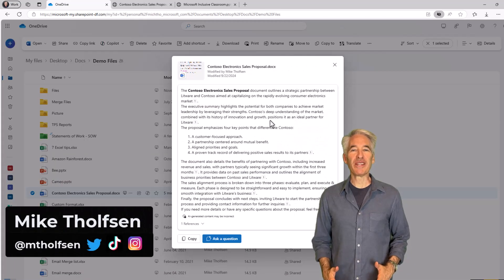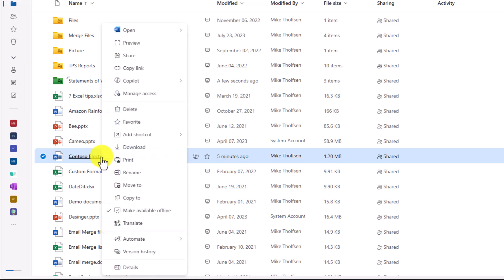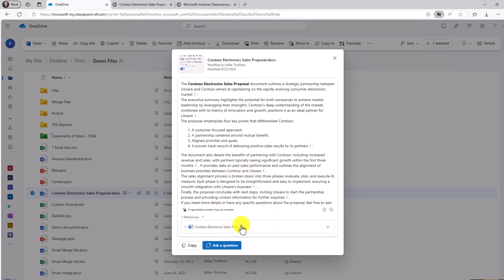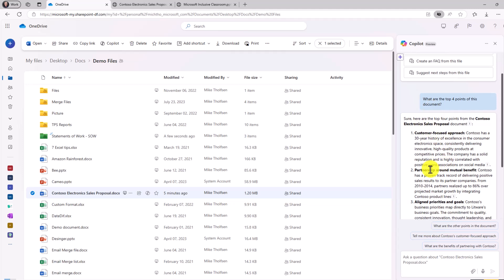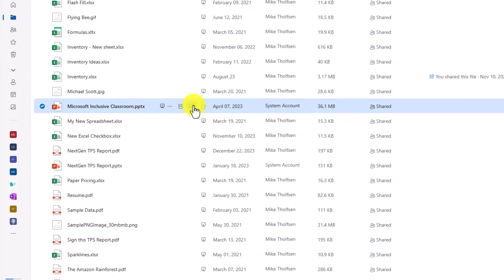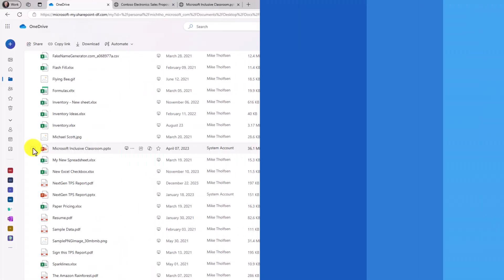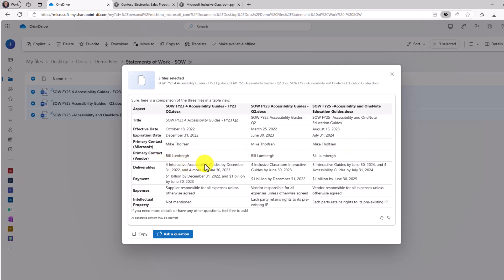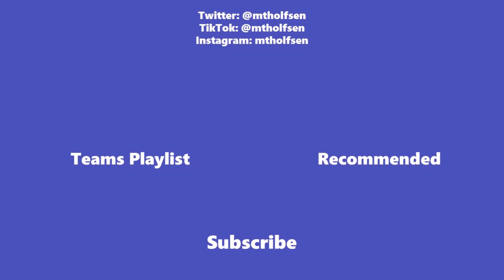4 new features in OneDrive Copilot for Microsoft 365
A tutorial video show 4 new features in Copilot in OneDrive in Microsoft 365. These time saving updates include Summarize files for quick information, generate an FAQ, Chat with a document, and Find files with quick comparison. These update are part of the Microsoft 365 Copilot subscription, and you can learn more about that

Join our OneDrive event on October 8th to learn more about these features, and to hear about the newest Copilot and AI innovations coming to OneDrive

Summarize files for quick information: Managing the volume of documents in your OneDrive folders can be overwhelming. Now with Copilot in OneDrive, you can summarize one or multiple files right in your OneDrive web app without opening each file. Additionally, you can generate an FAQ based on a file to use or share as a reference asset. For example, after returning to work from an extended vacation, in just one click with Copilot in OneDrive, you can summarize project plans and meeting notes to quickly catch up on a project you’re working on.

Find files with quick comparison: You might be working with multiple files, but you’re not sure which one has the right data or resources you need, or what the differences are between them. For example, you have a set of contracts for different customers and you’d like to determine the difference and similarities between these contracts. Easily select up to five files – even mixing formats such as Word docs, PowerPoints, and PDFs – Copilot can then offer a detailed comparison across the files so you quickly get a high-level understanding of the various information you’re working with.

Get answers on specific content: Sometimes you need to find a quick answer to a question presented to you, or need to find information to help with a project you are currently working on. It can be time consuming to manually sift through documents to find the details you need, especially if you just need a single detail within a file to work with. Simply ask Copilot questions around the information you need from the documents you choose, and quickly gain the right insights to do your best work.

0:00 Introduction
0:09 Summarize document
1:41 Ask a question to your document
2:54 Generate an FAQ
3:38 Compare files